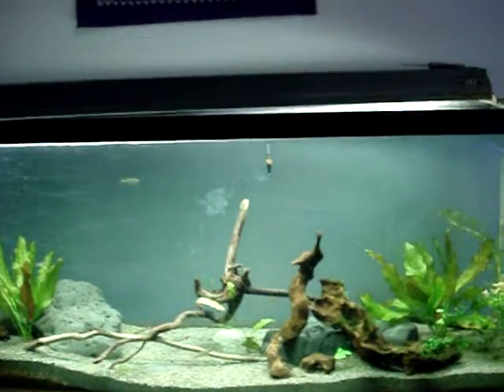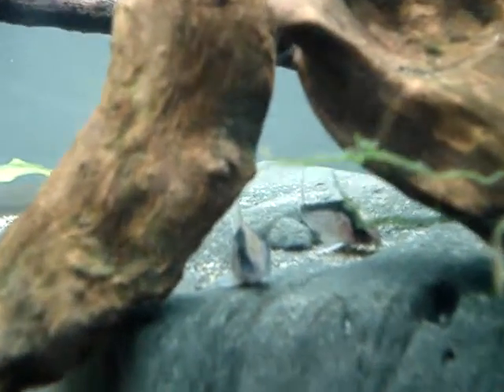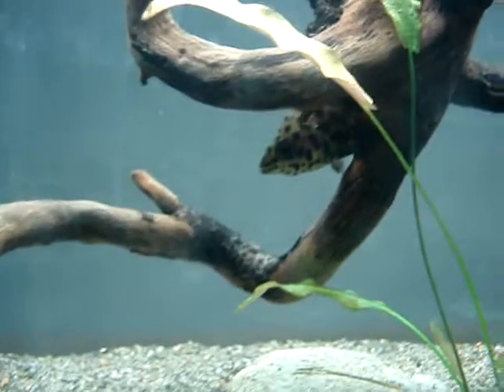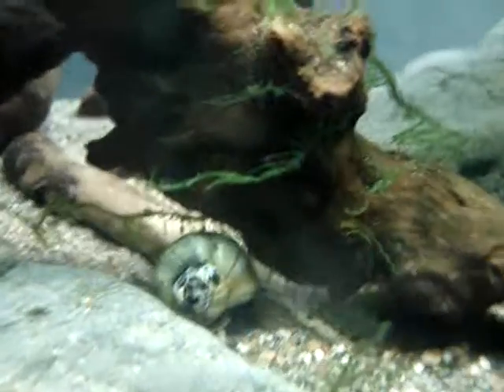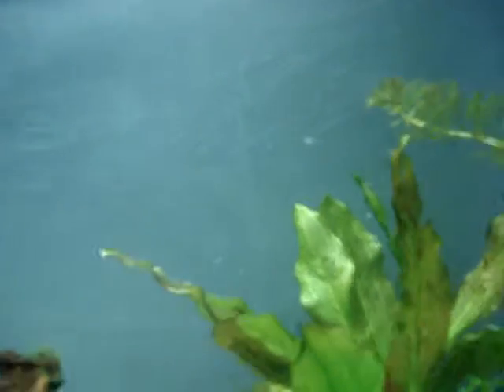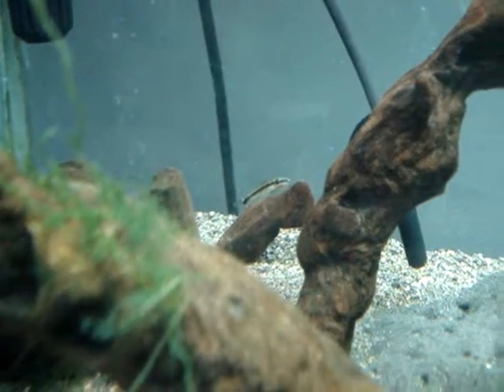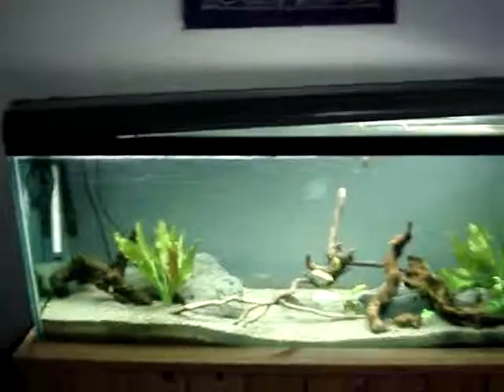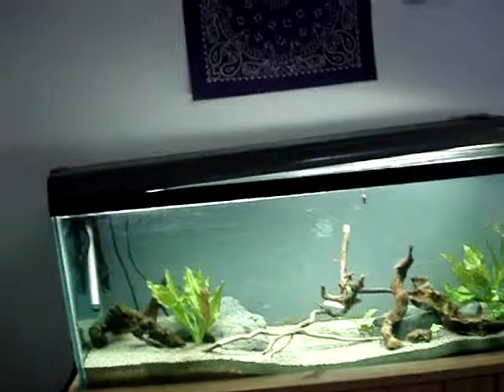Freshwater tank episode #1 overview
My newly setup 55 gallon tank.
2 ctenopoma
5 rummy nose tetras
4 longfin zebra dianos
4 skunk corys
3 apple snails
3 otos
PLANTS!